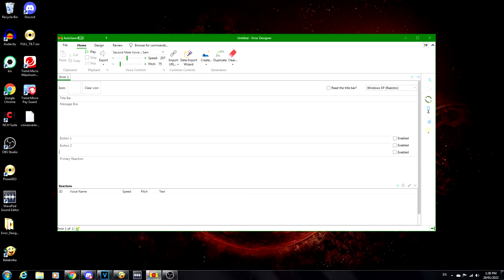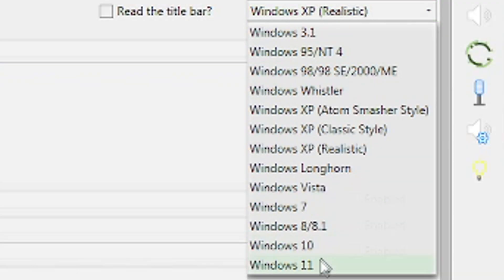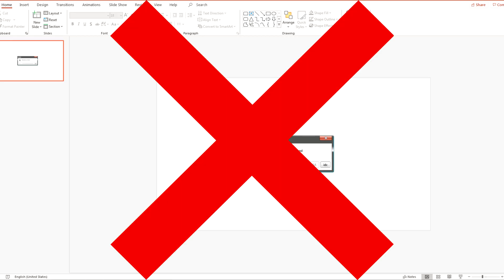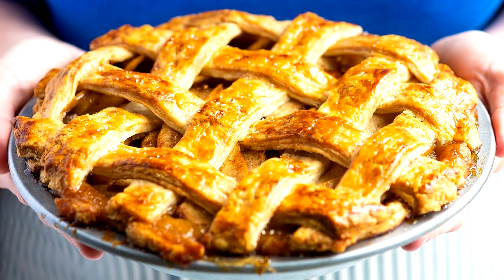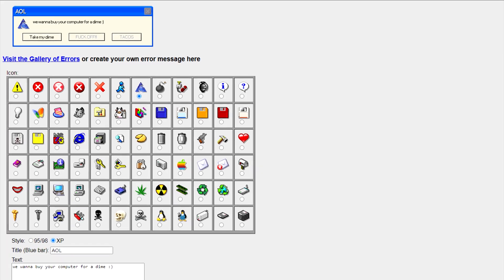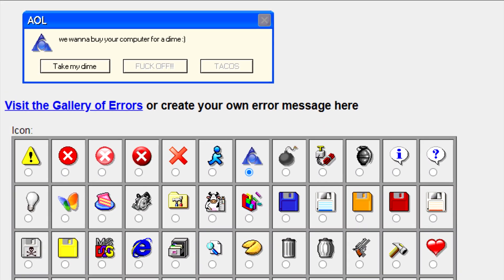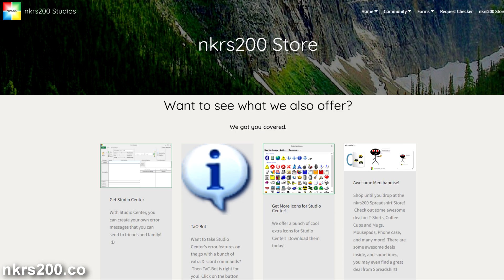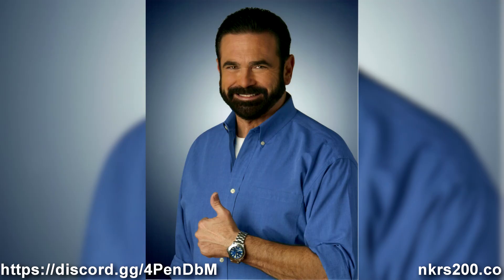ERROR 302: NEW ERROR GENERATOR FOUND!!! ERROR DESIGNER!!!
Windows has detected a virus: errordesigner.exe. Delete it?

No that title isn't correct, the following commercial is on a program bundled with a software product developed by mr @nkrs200. It's called Studio Center Error Designer!